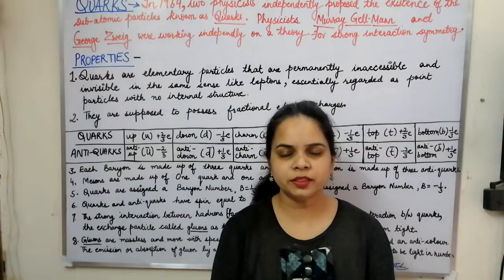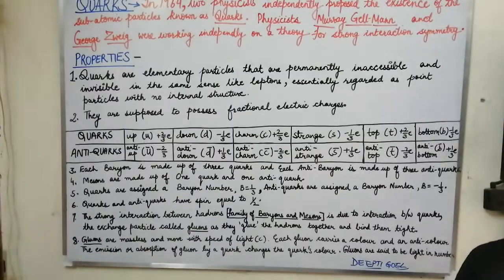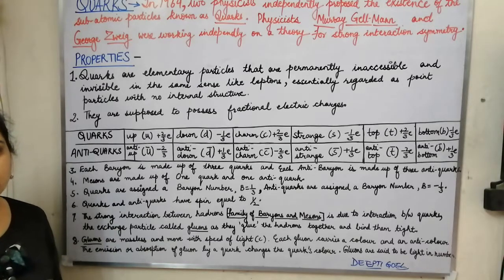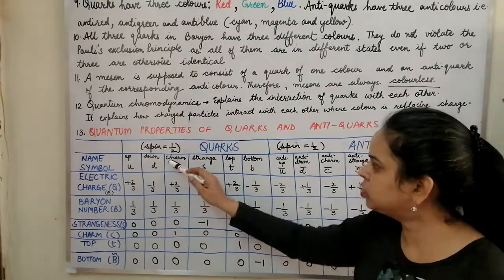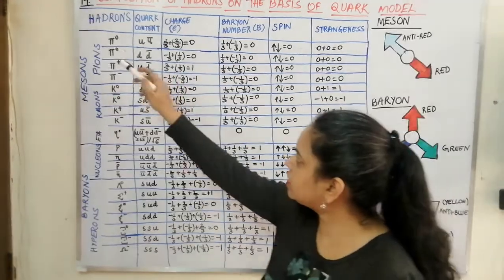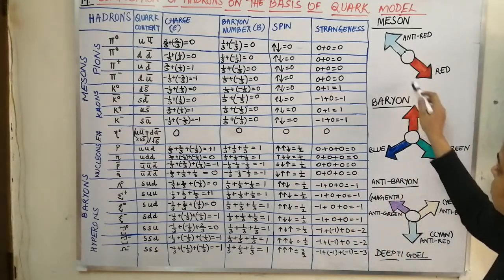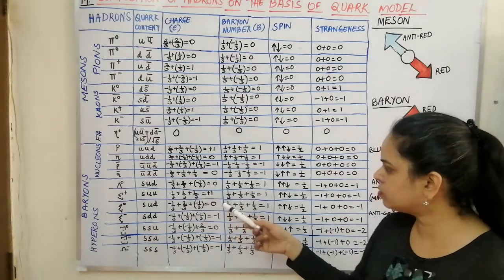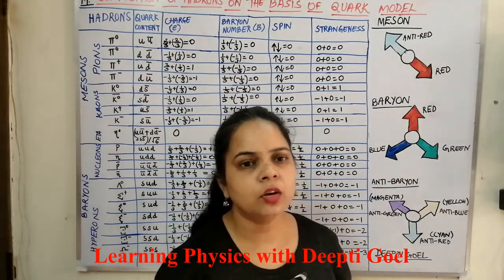QUARKS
COMPOSITION OF HADRONS ACCORDING TO QUARK MODEL
QUANTUM PROPERTIES OF QUARKS